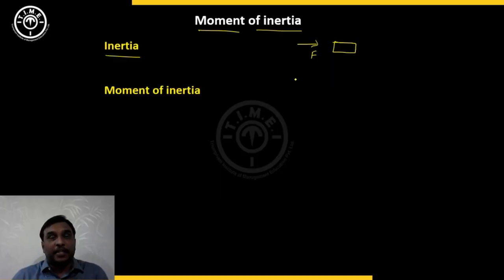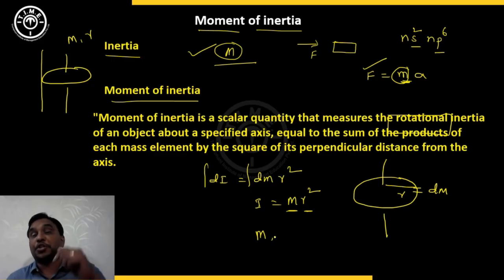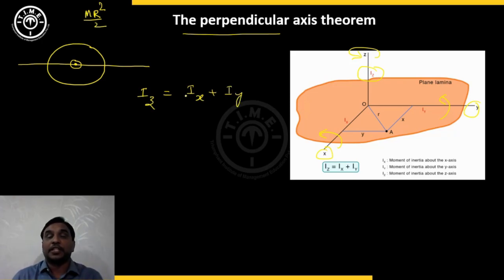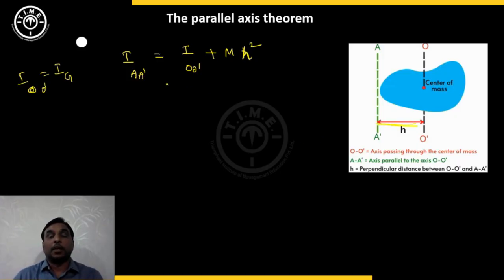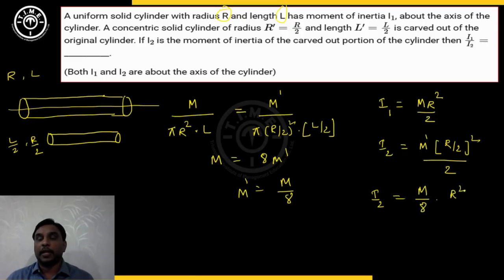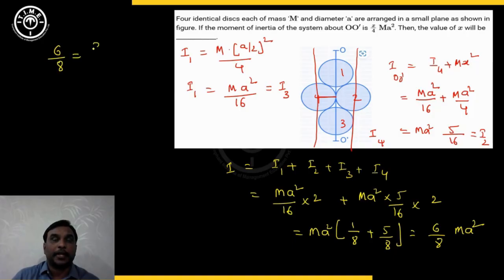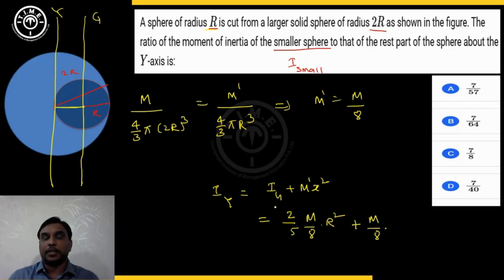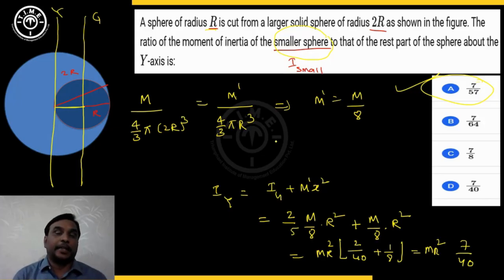Physics Simplified | Rotational Dynamics | Moment of Inertia | Class - 11th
Strengthen your Class 11 Physics concepts with this Physics Simplified session on Moment of Inertia from the chapter Rotational Dynamics. In this video, we break down the definition, physical significance, formulas for different bodies, and problem-solving approaches to help you build a strong foundation for Board Exams, JEE, NEET, and other engineering/medical entrance tests. Perfect for students aiming to master rotational motion with clarity and confidence.